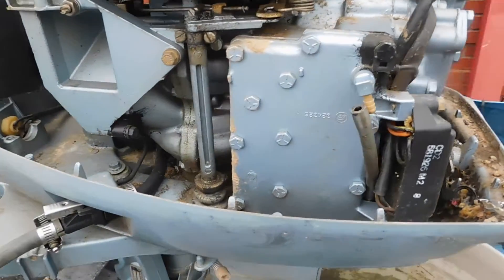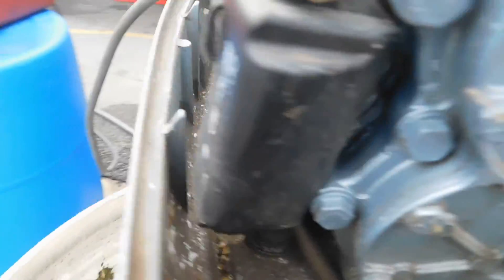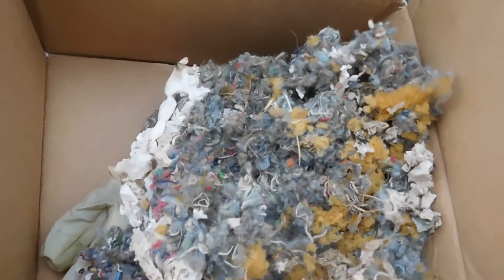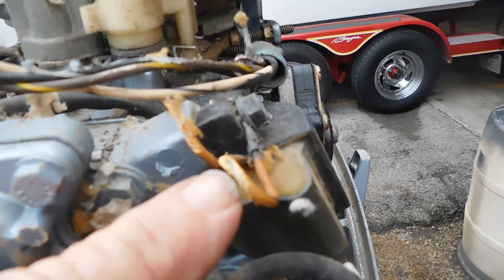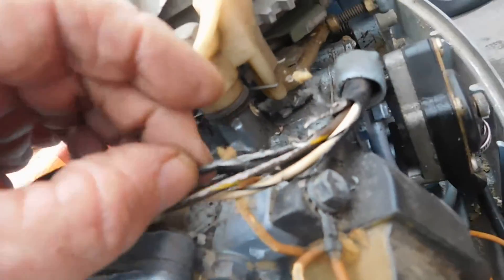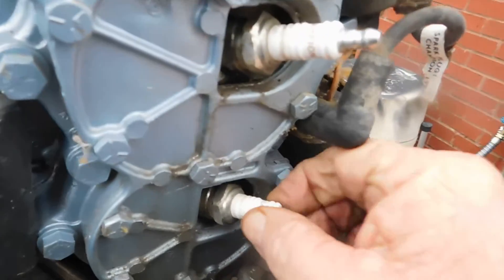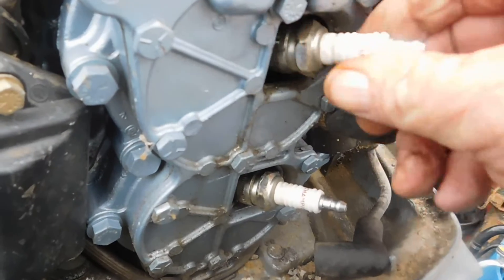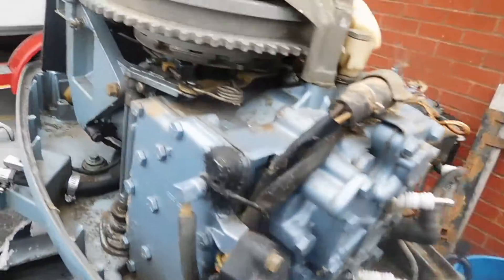25 Hp OMC Wiring Issues 12 10 21